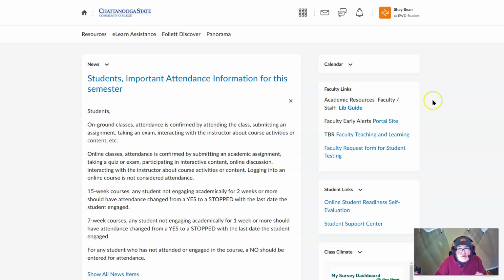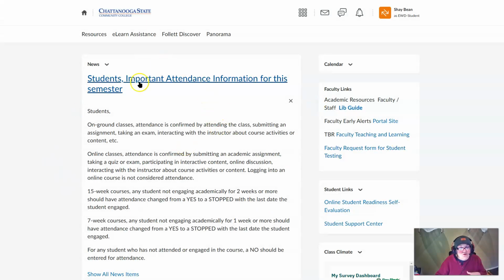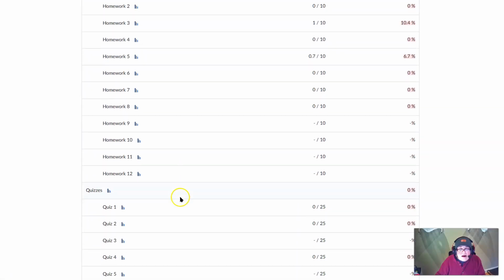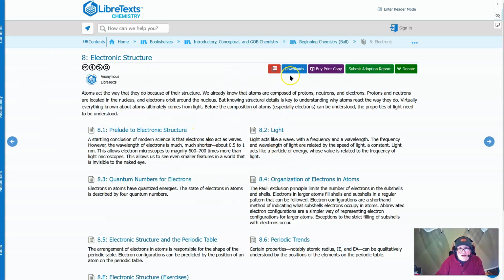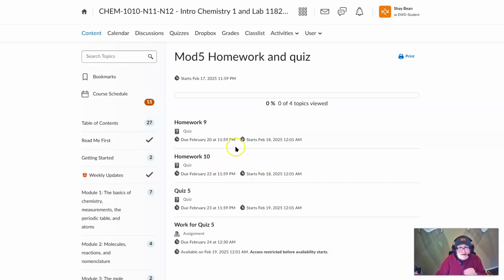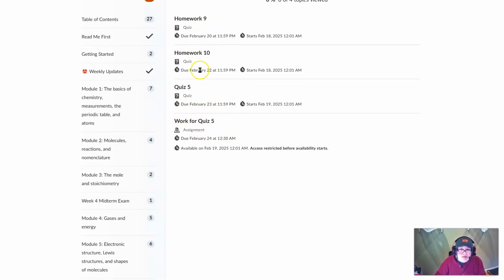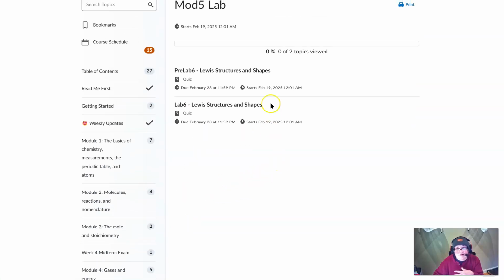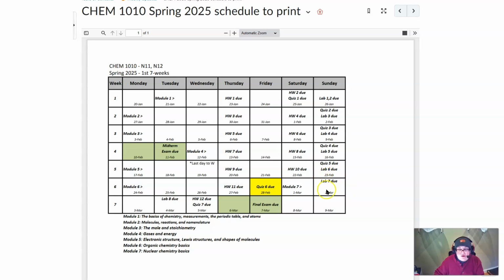CHEM 1010 Week 5